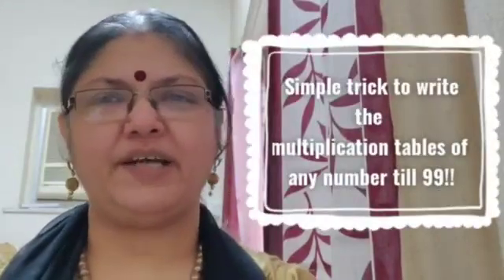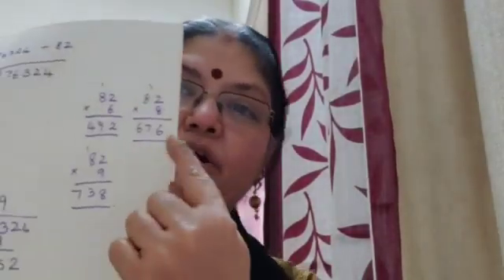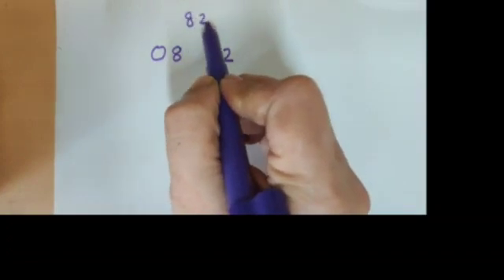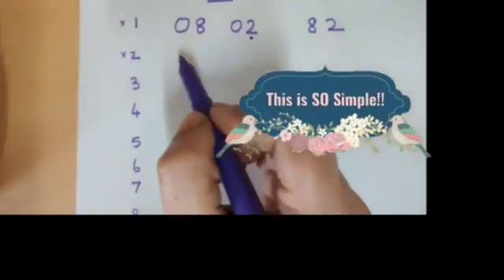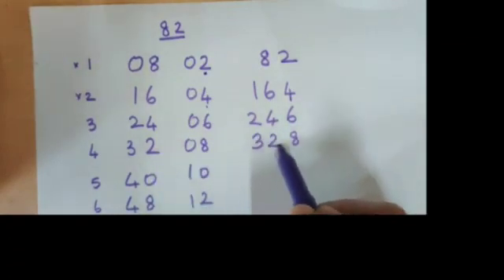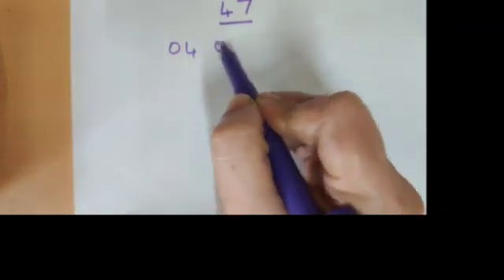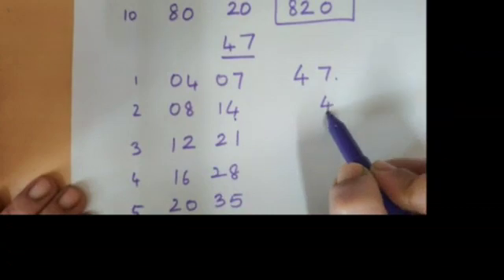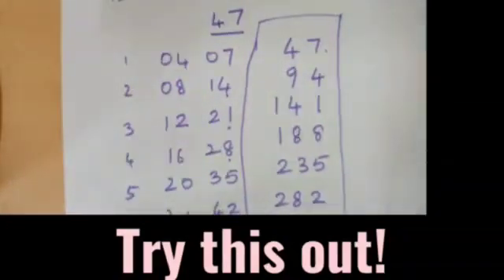Tips to make your child a Whizkid in Multiplication tables!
With this trick the children will be able to write the tables of all 2 digit numbers super fast!!